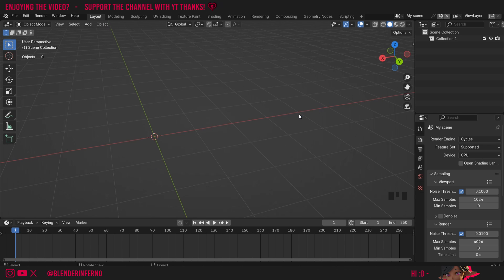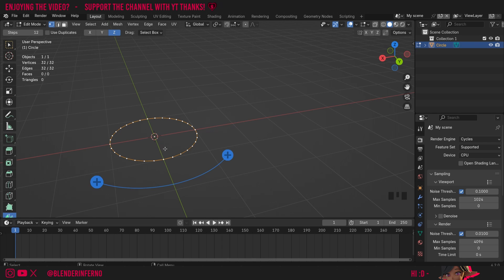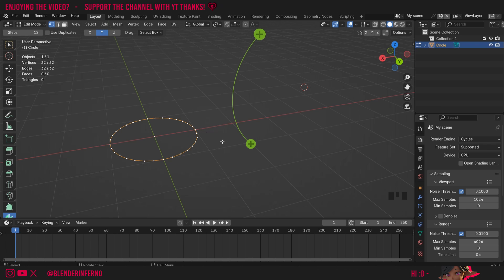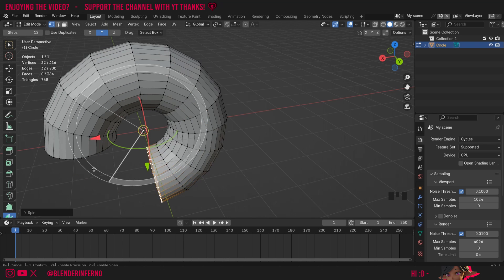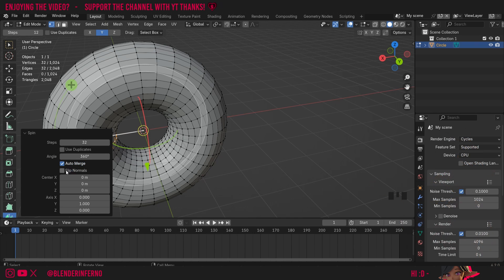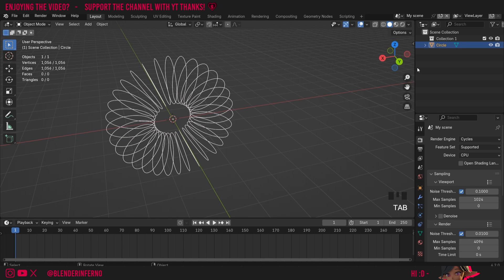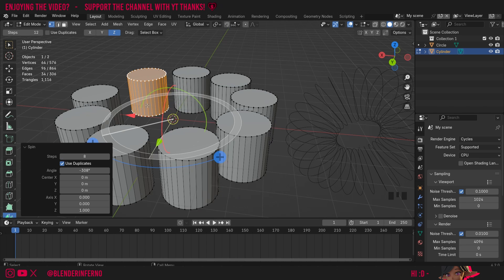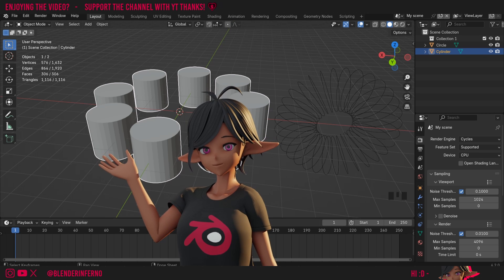How to use the Spin Tool in Blender 4.2!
Today I cover all you need to know about the Spin tool in blender!

Timestamps:

00:00 Blender Tutorial Overview
00:16 Blender Spin Tool
02:00 Blender Spin Tool Adjustments
02:35 Fixing Normals with the spin tool in blender